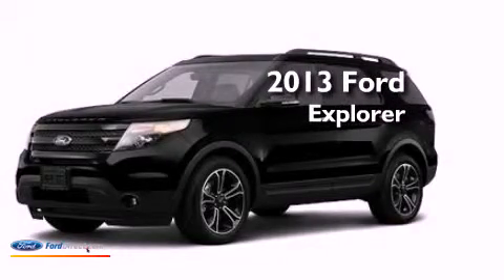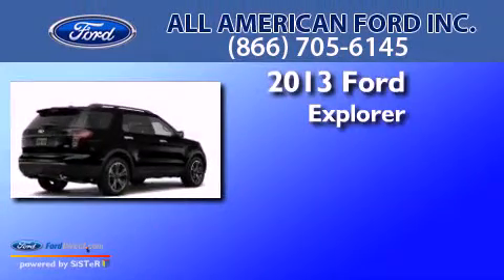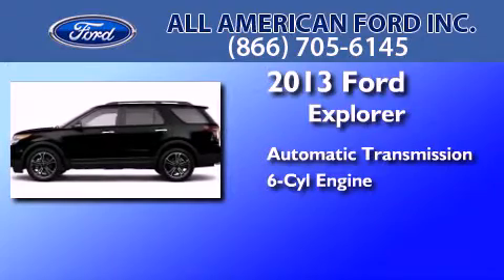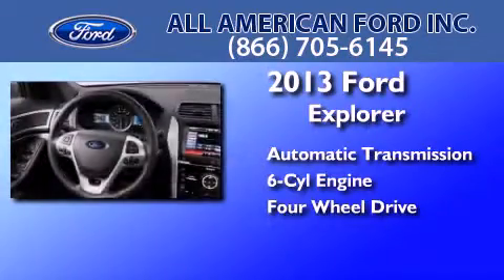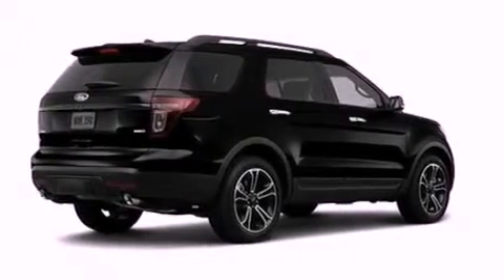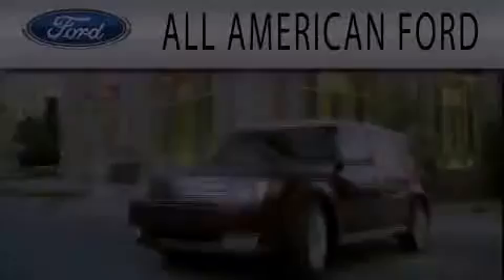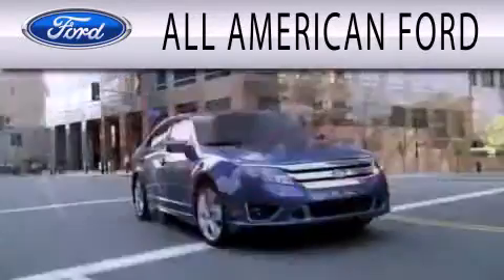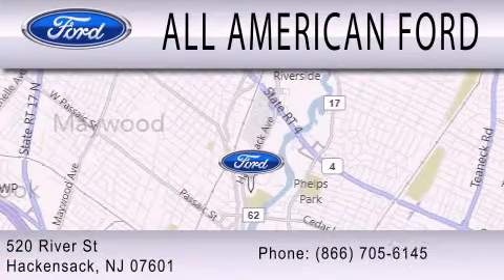2013 FORD EXPLORER Hackensack NJ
Year : 2013
 Make : FORD
 Model : EXPLORER
 Engine : 3.5L V6 24V GDI DOHC TWIN TURBO
 Trans . : 6-SPEED AUTOMATIC
 Exterior : TUXEDO BLACK METALLIC
 Miles : 11

 Stock : 13T1455